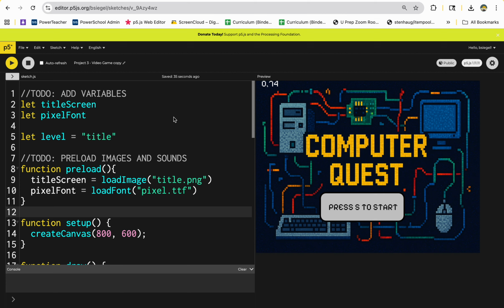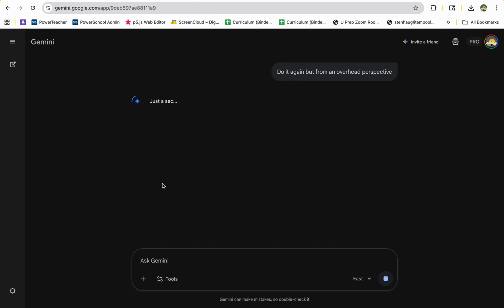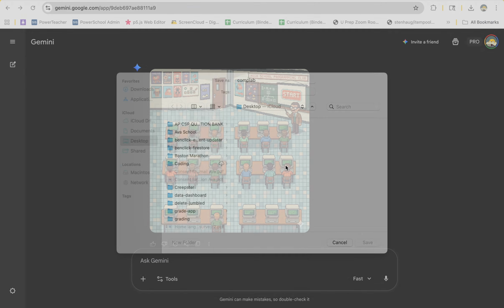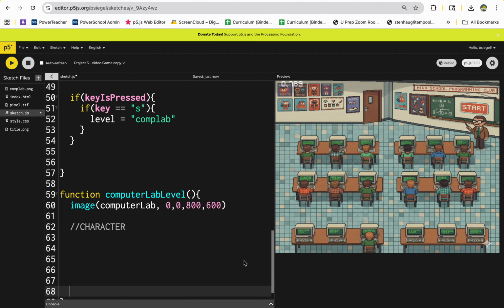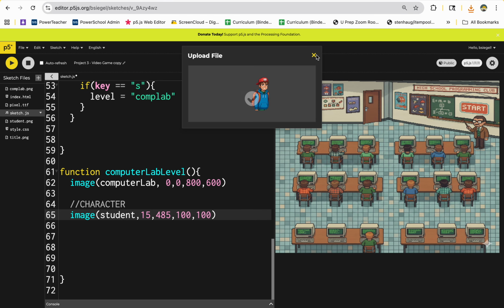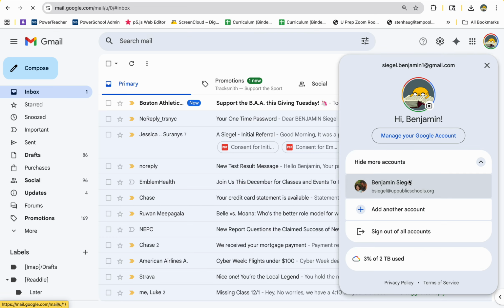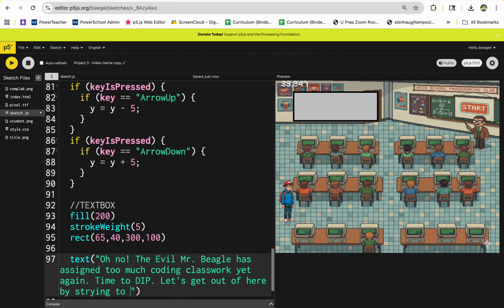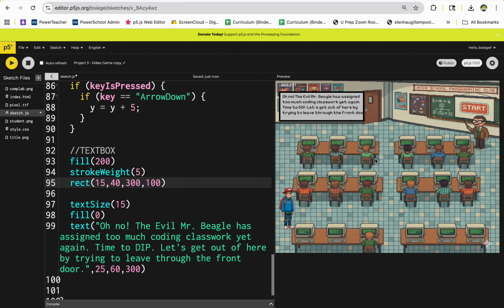Video Game Project - Part III: First Level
Let's change the font to look cool!